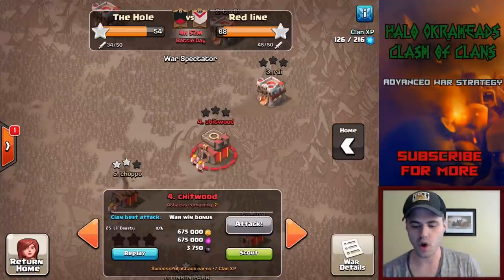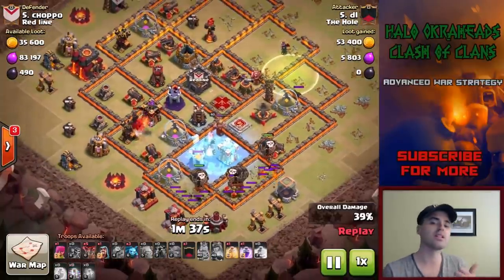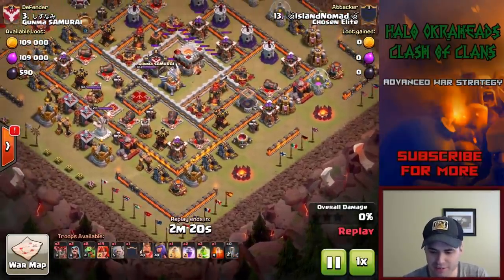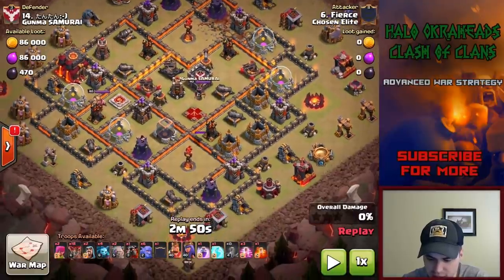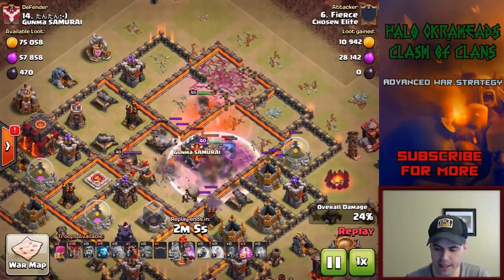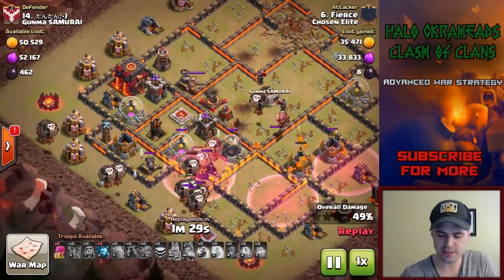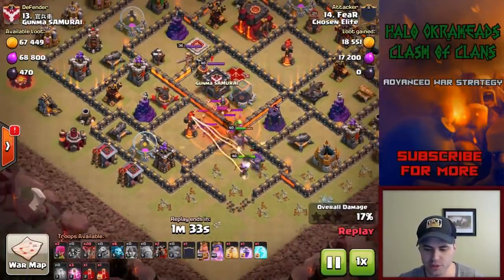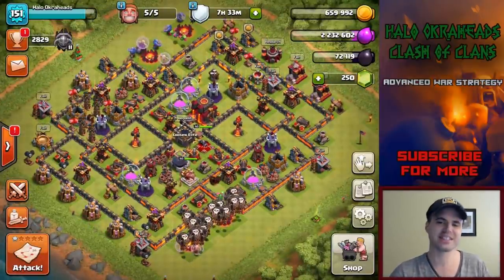Naked Golem Walk | Advanced Hero Strategy | Clash of Clans Tips and Tricks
Woo hoo,
Halo Okraheads

Chosen Elite: To apply, find out discord link on twitter, @CElite_CoC. You'll be put through a process, and, if you have what it takes, we'll give you a shot. :).